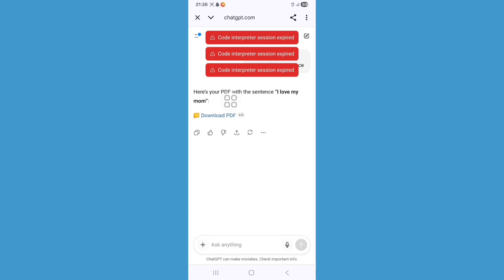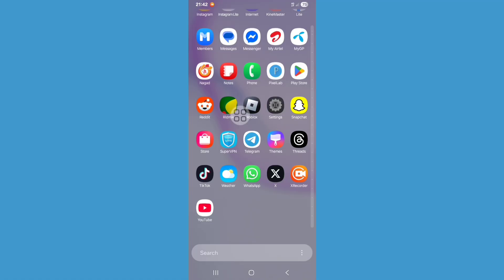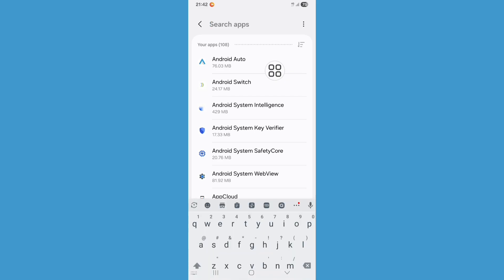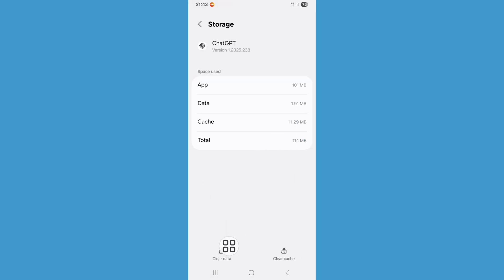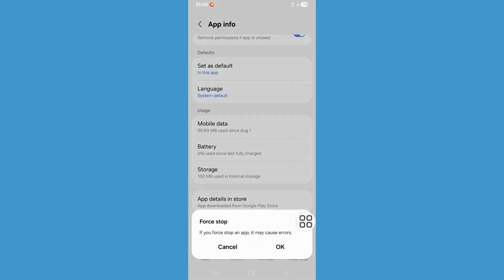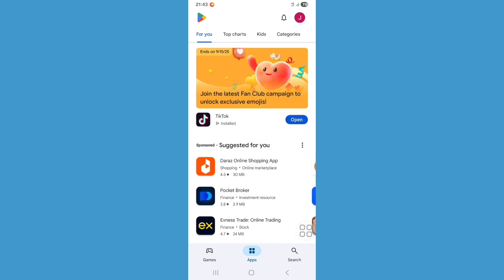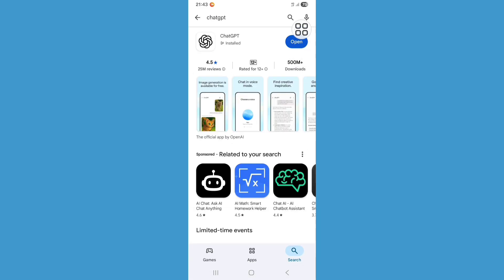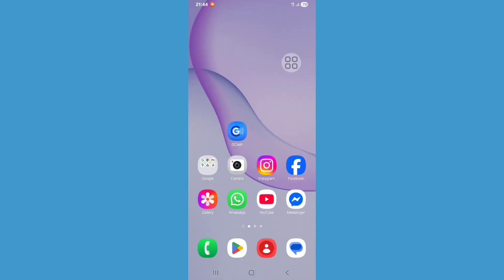ChatGPT Code interpreter session expired Problem | Fix ChatGPT Code interpreter session expired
ChatGPT Code interpreter session expired Problem | How to Fix ChatGPT Code interpreter session expired